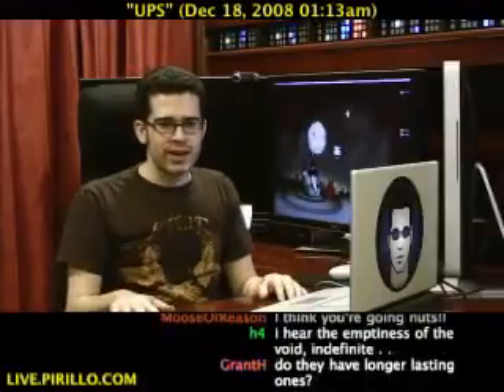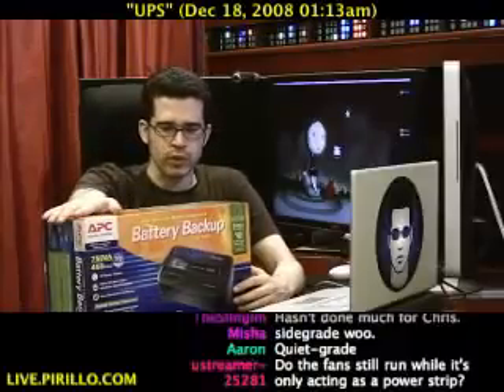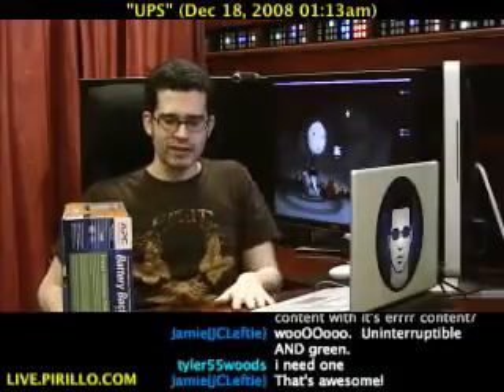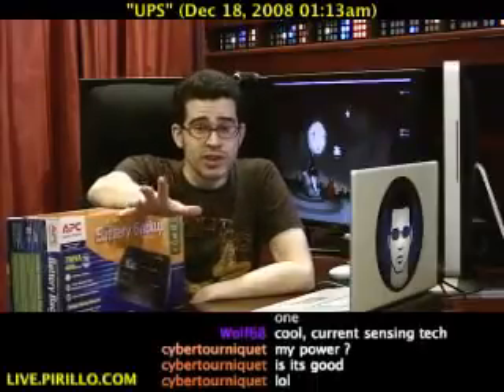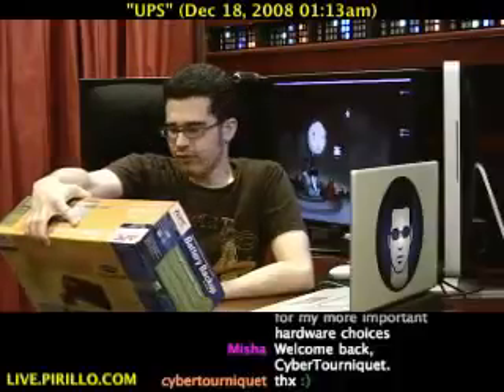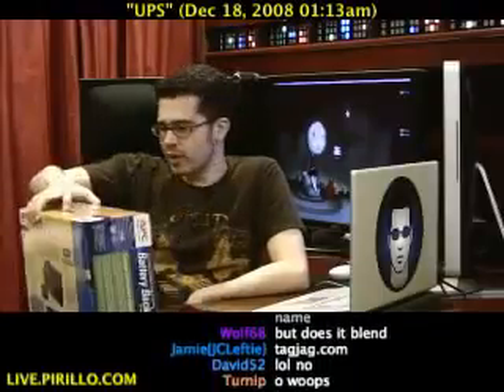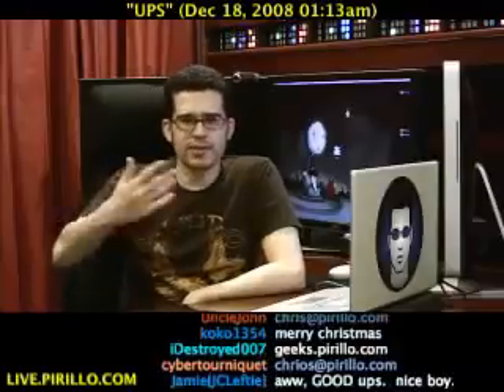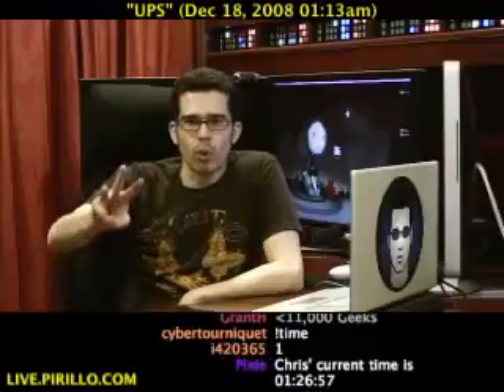What are You Using for Your UPS